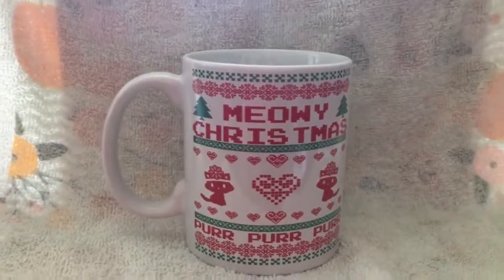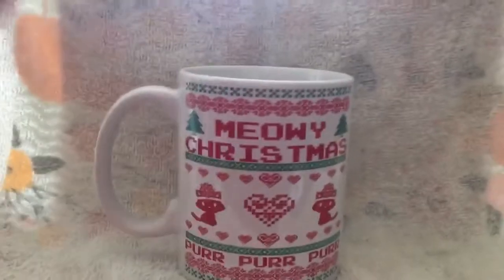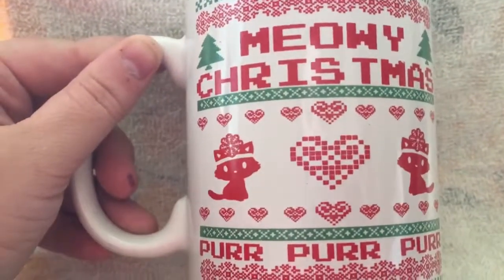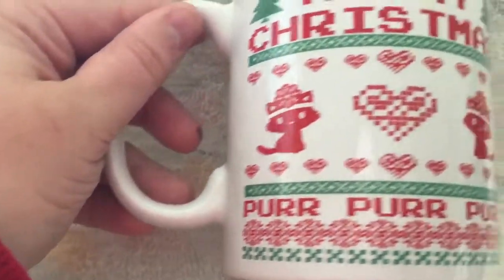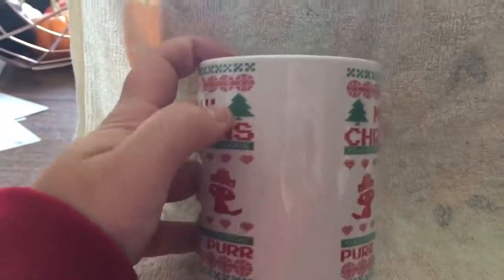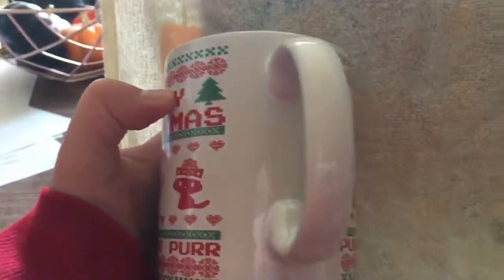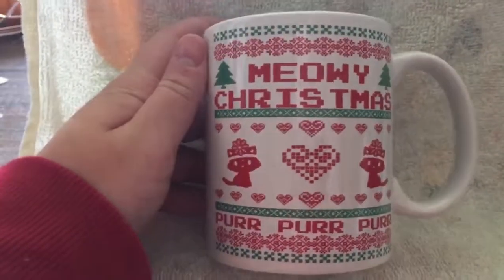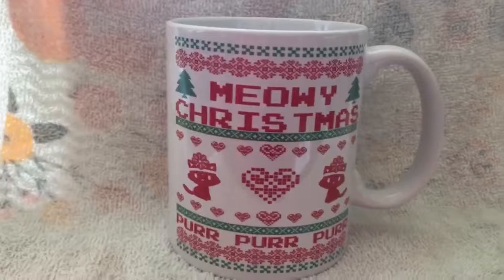Meowy Christmas Cat Mom Mug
Also keeping this one for myself :p